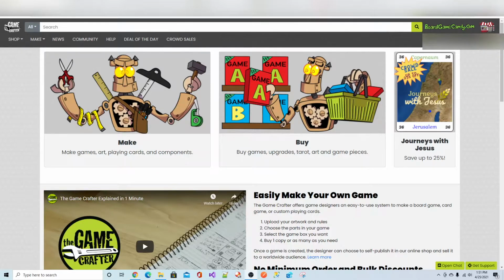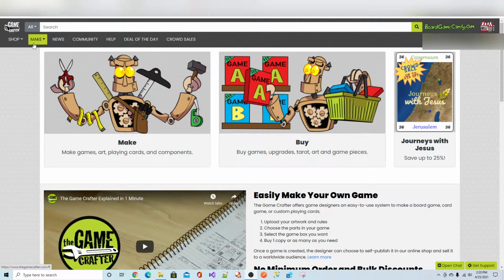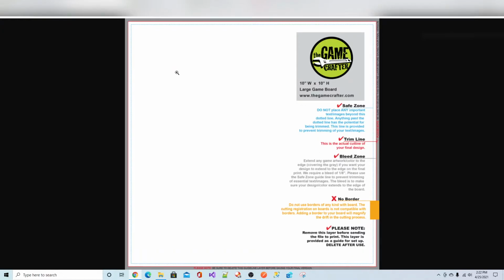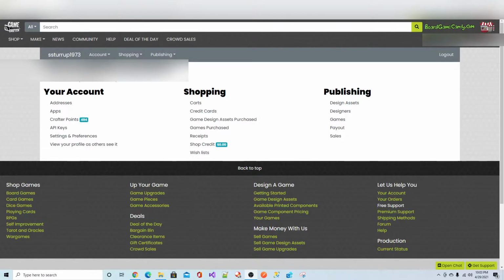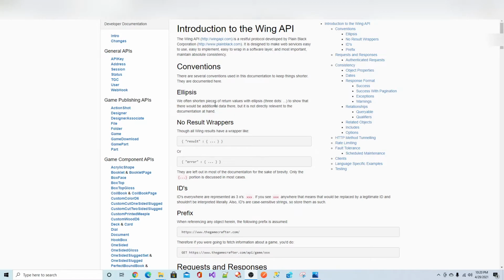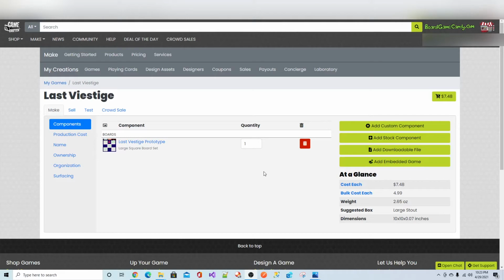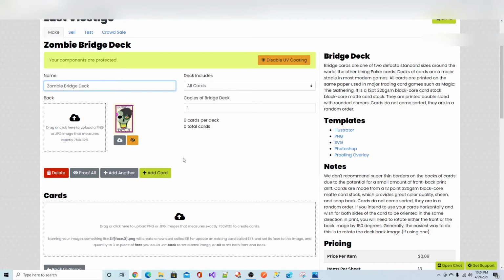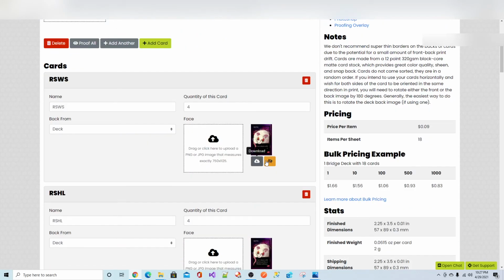Interacting with an API that Builds Board Games | TheGameCrafter.com API | C#.NET Core 5.0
Mostly in this video there is a lot of introduction to the game crafter system, but behind all the development is to create interaction with the game crafter API.  But before we can do that, we have to explore what TheGameCrafter.com can do, then we explore the API.

This is an actual game that is being developer for a prototype.  Some of this art work it amazing.

Displaying the artwork for the project
Introduction to the developer’s API
Creating the the Zombie Deck with the site

Interacting with an API that Builds Board Games gives an incredible example of why learning to code is become more powerful than ever.  This is not the future, this is the now.  I hope watching this project being build will encourage you to dream bigger when it comes to this field.